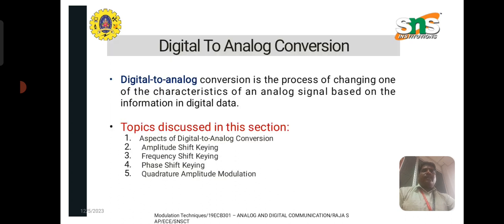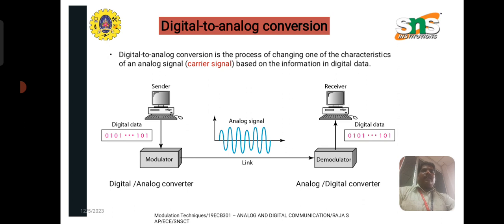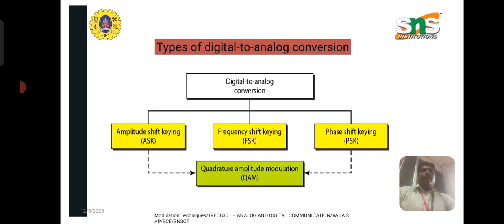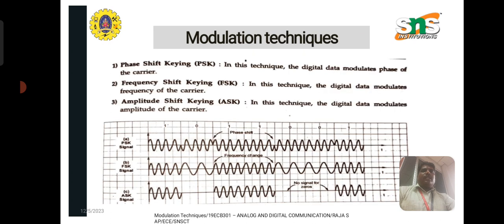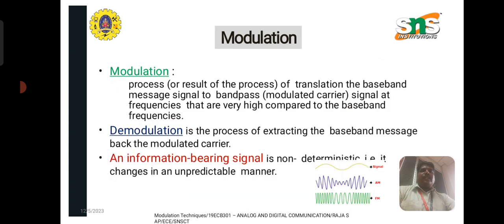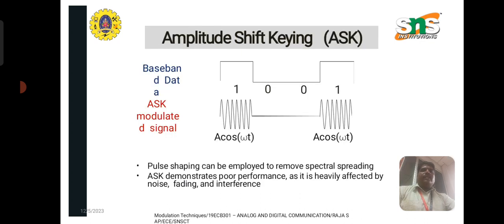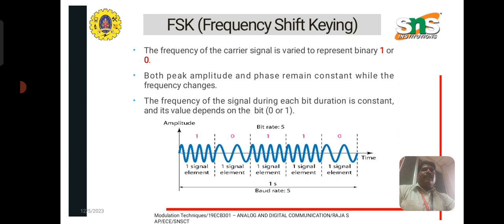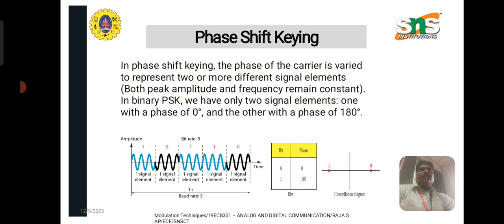Modulation Techniques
This video provide the information about various digital modulation techniques such ASK,FSK,PSK